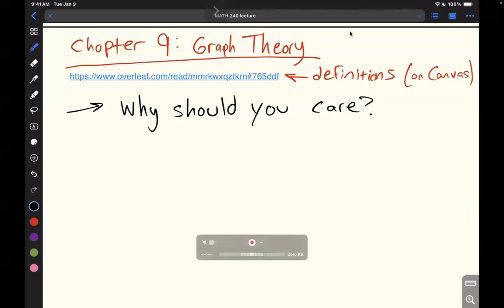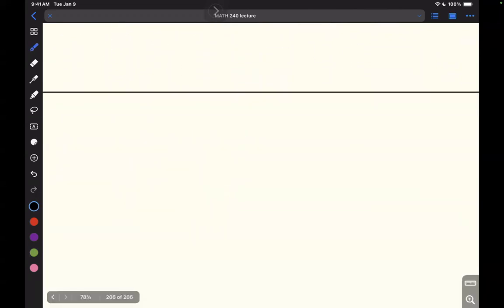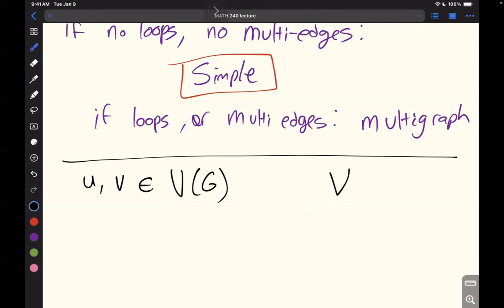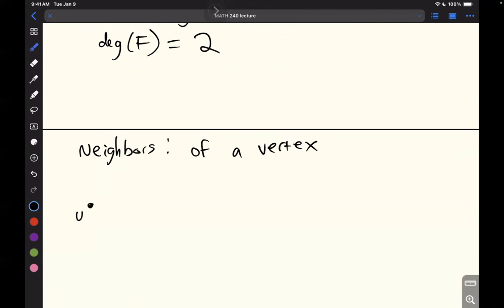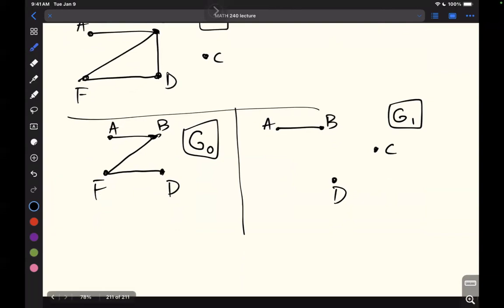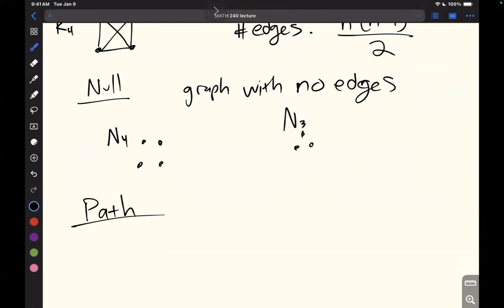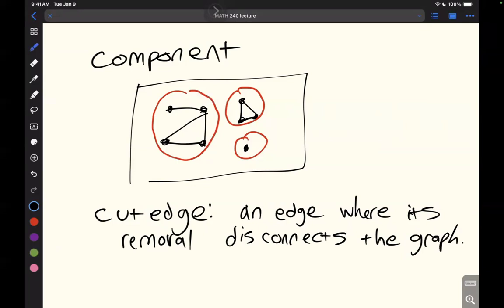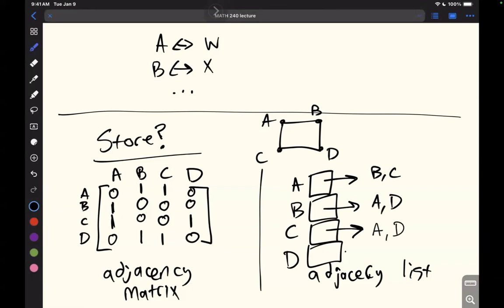240 Nov 12: Graph Definitions